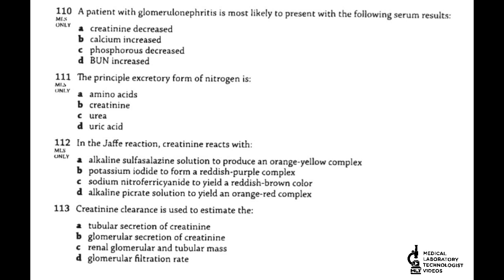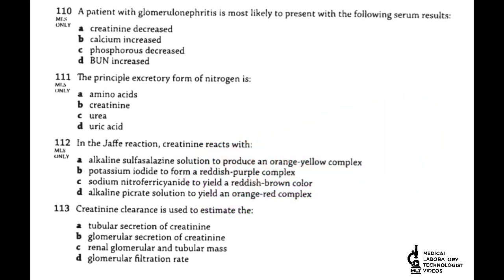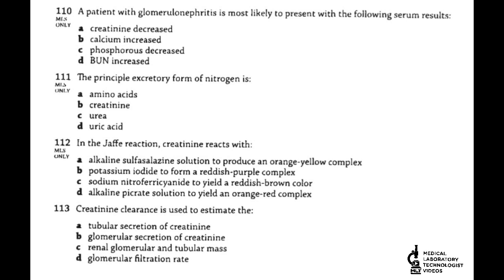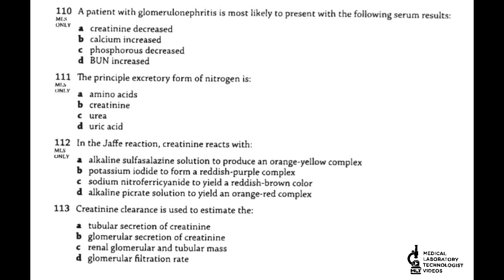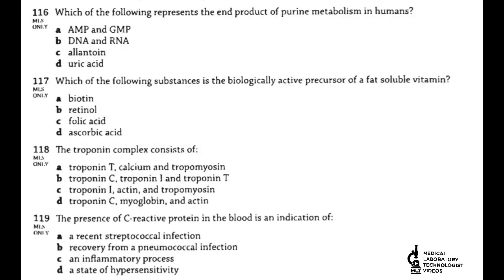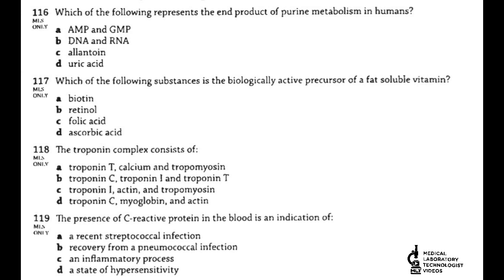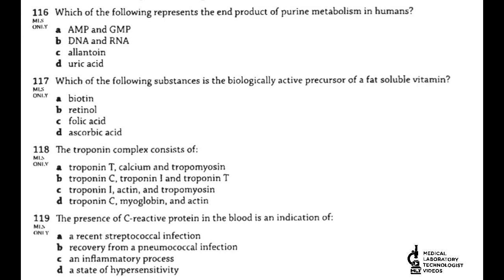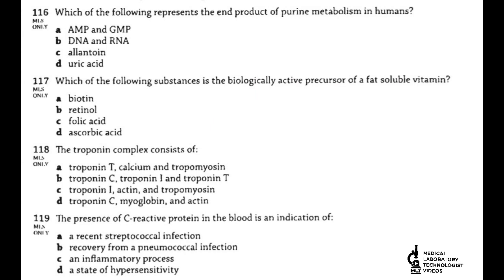Biochemistry mcqs.BMLT & DMLT mcqs.helpful for all types of exam.best mcqs from BOC book.Lab exam